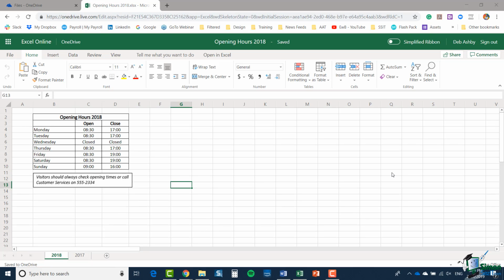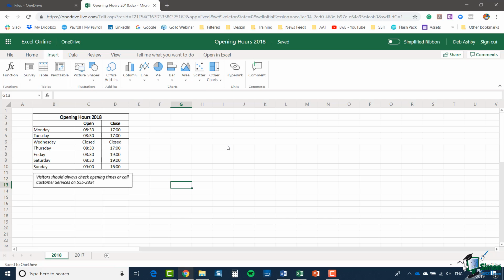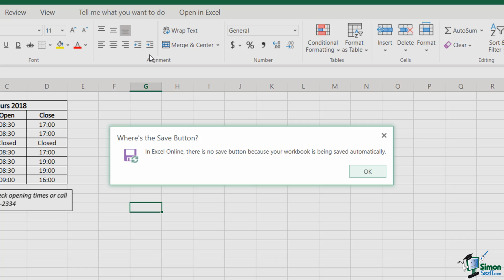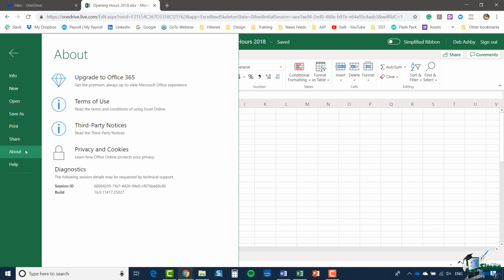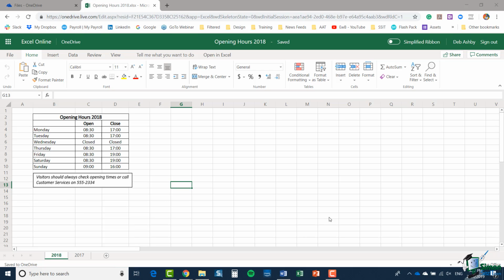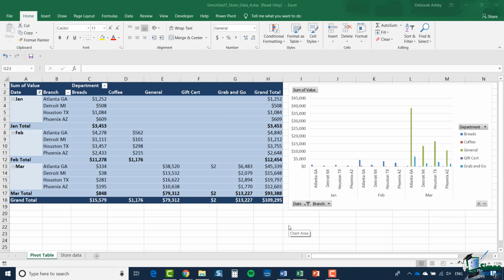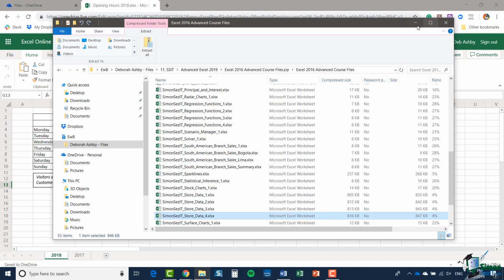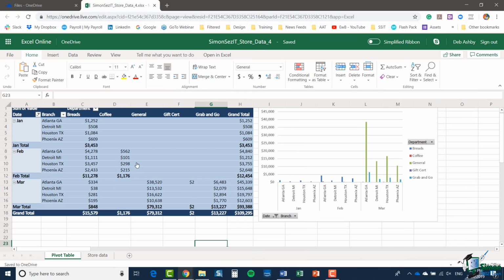1401 Introduction to Excel Web App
Excel Web App
Introduction to Excel Web App